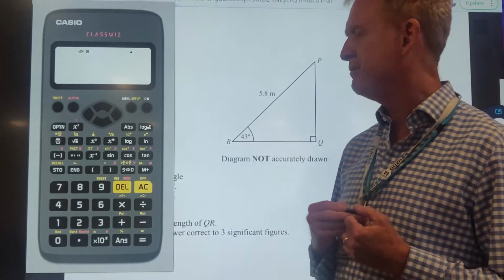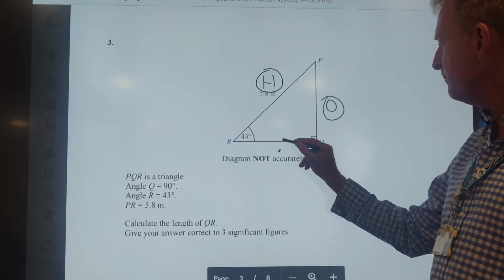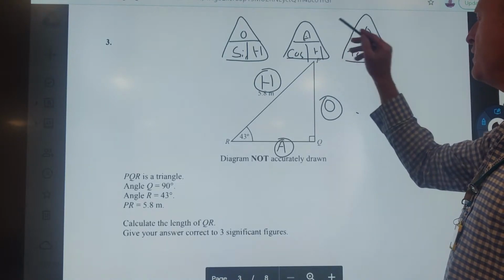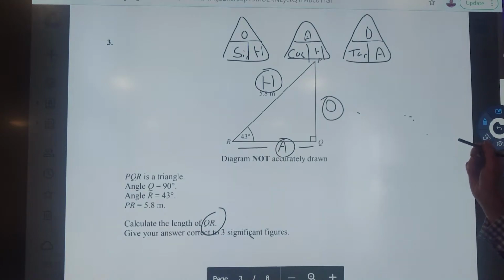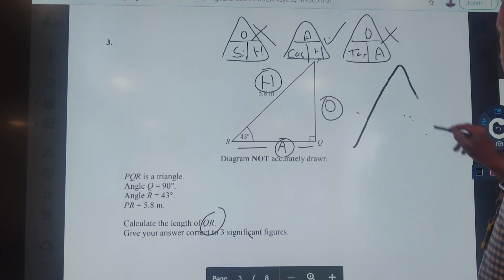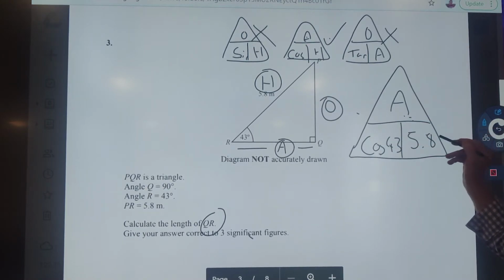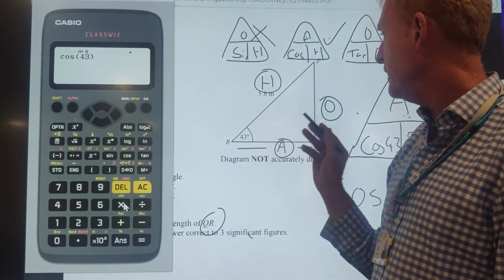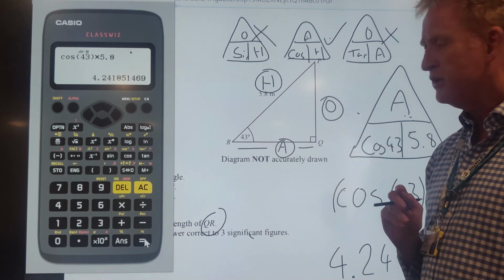Calculators made simple with Sean. Episode 4